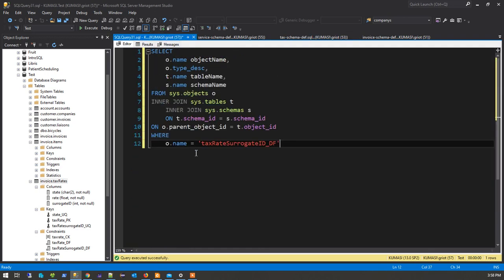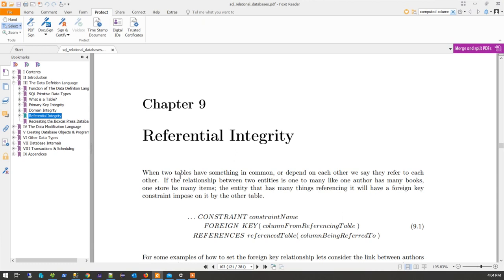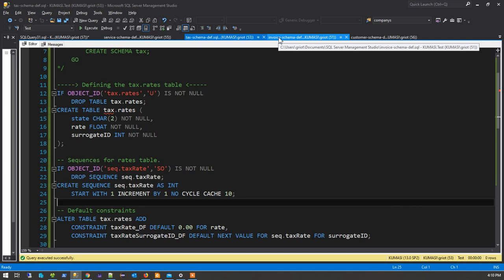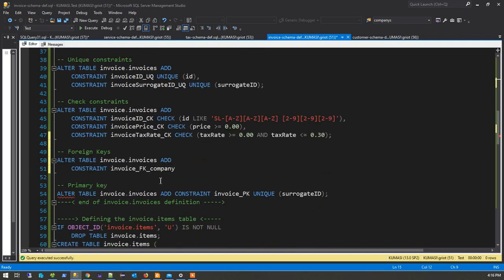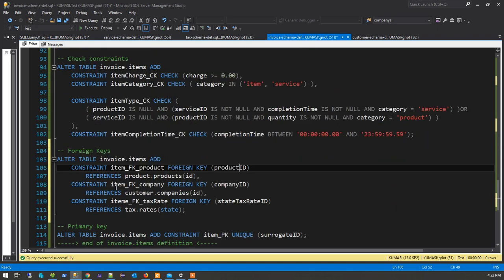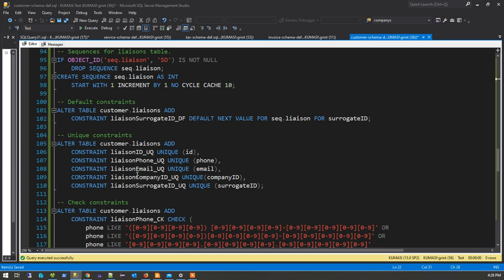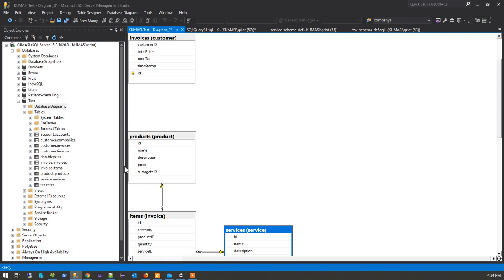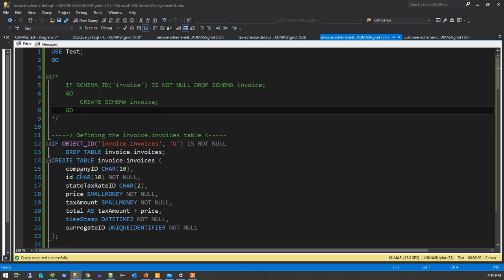intro sql lecture 10 foreign keys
I would probably explain things differently now